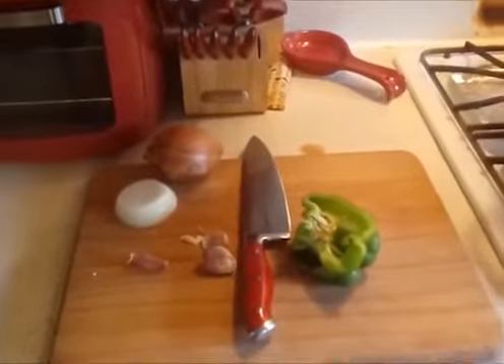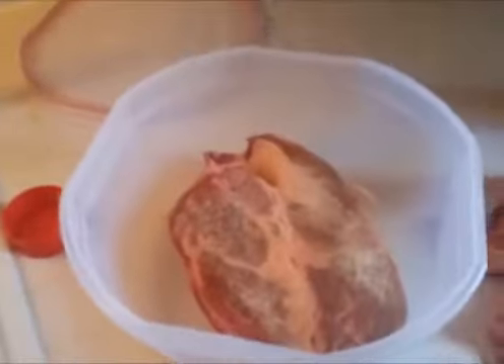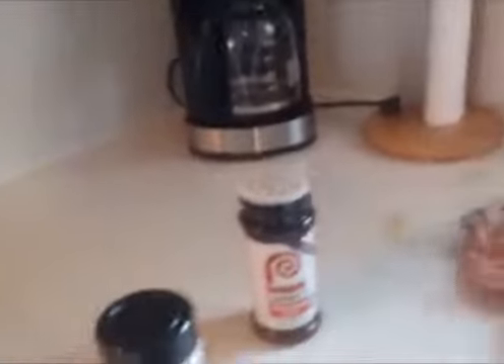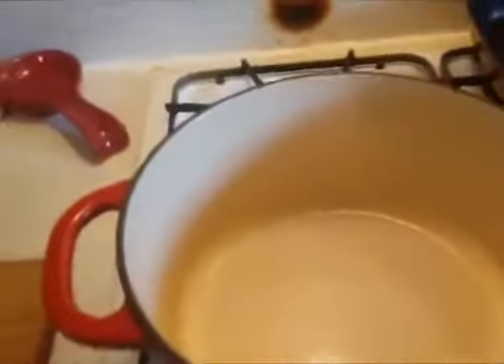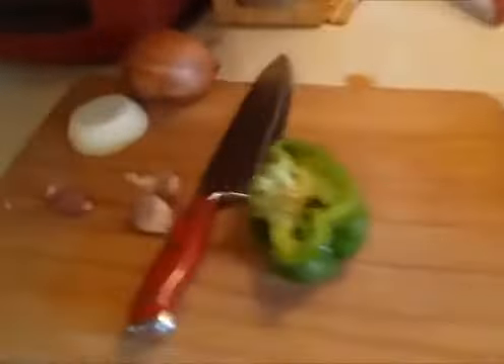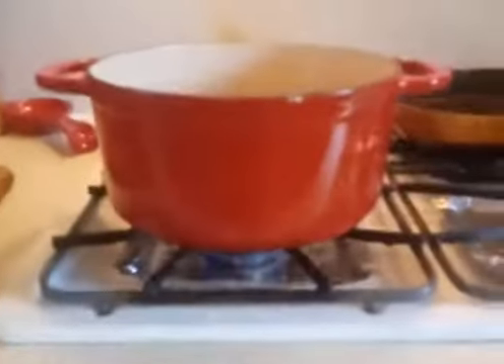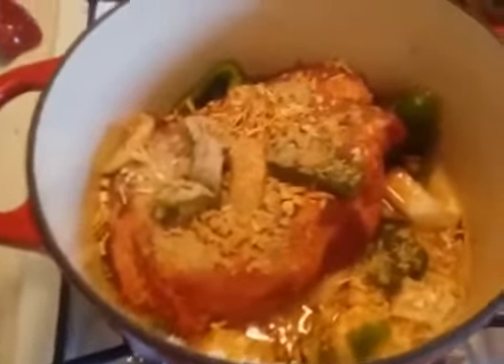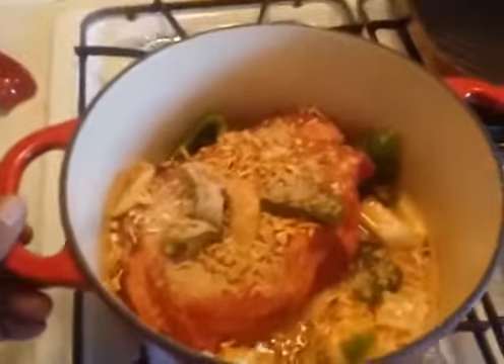Cooking Beef Roast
homecooking stayhomeandcook Yeah I sold this from my mom, bless her soul, she gone now, that why I took, to show you all some of the best ways to cook a Beef Roast Baby.